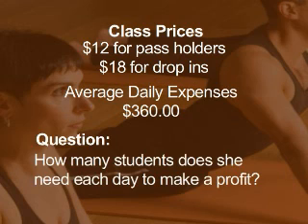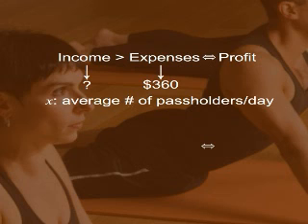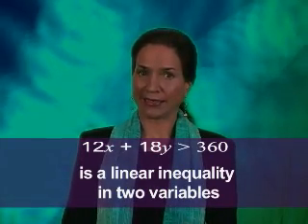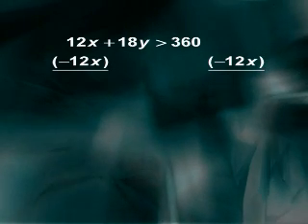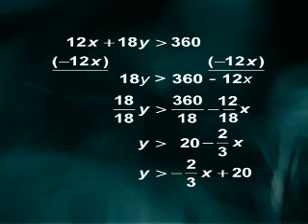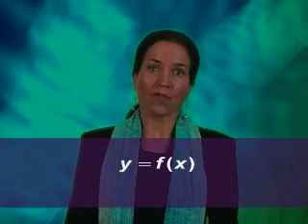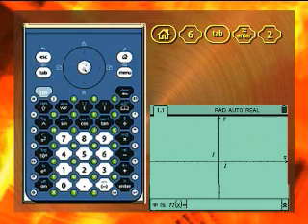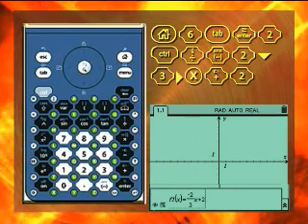Algebra Nspirations: Inequalities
Series Description

For Algebra 1 teachers looking for a video resource that uses Texas Instruments™ TI-Nspire handheld, Algebra Nspirations provides an ideal solution. Each program in this series focuses on a key topic in algebra and uses real-world examples to explore these topics. In addition, Math Labs allow for hands-on exploration of these topics.

for additional resources!

Used in just about any industry, inequalities, like equations, are fundamental building blocks of algebra. Written and hosted by internationally acclaimed mathematics educator Dr. Monica Neagoy, this video explores inequalities—concepts, properties, solutions and notations— connects them to real-world contexts, and uses the TI-Nspire to make the algebra meaningful.

Concepts explored: Equations, inequalities

Grades: 7-10